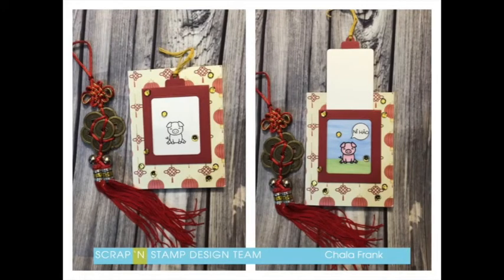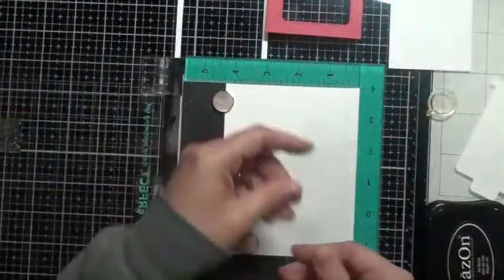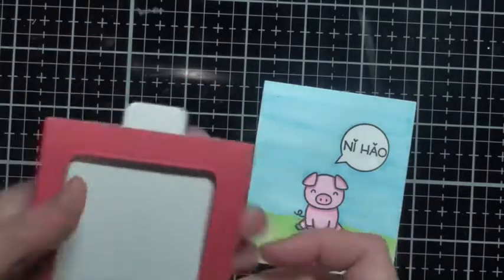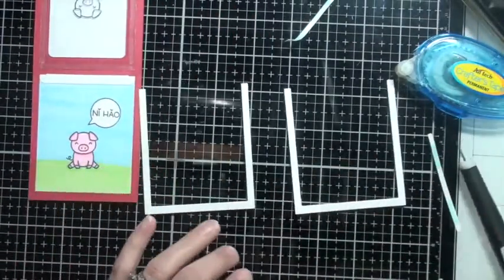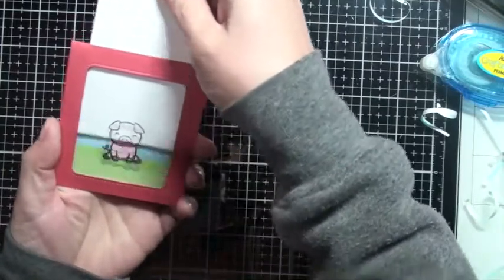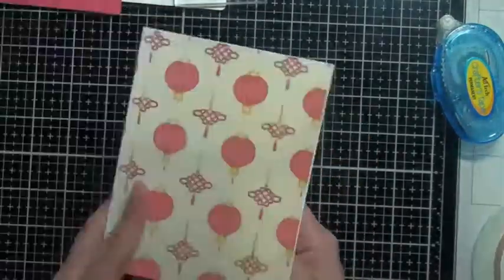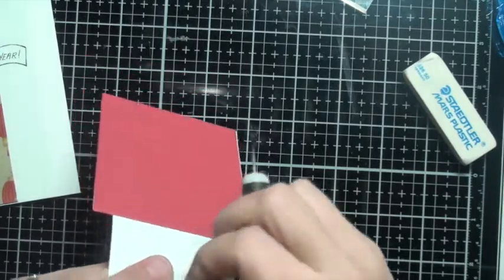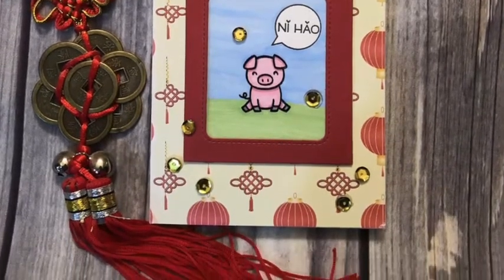Scrap 'N Stamp - Chinese New Year Magic Slider Card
Today's card is created for the Scrap 'N Stamp blog which you can check out Materials are linked below.

Lawn Fawn Magic Slider

Paper:
Red and White card stock - Recollections
Acetate